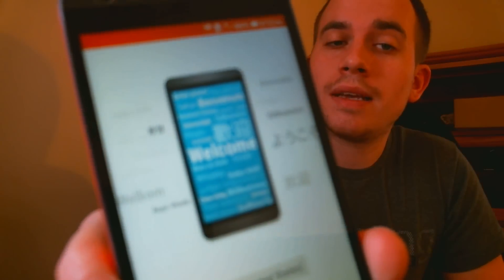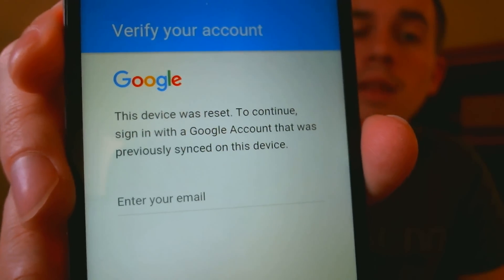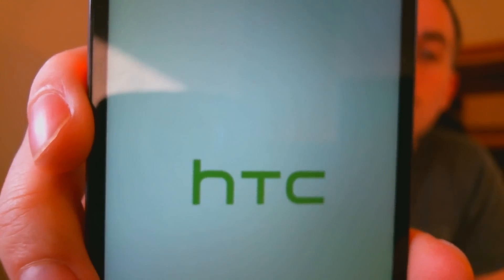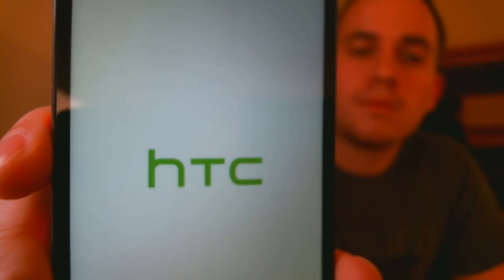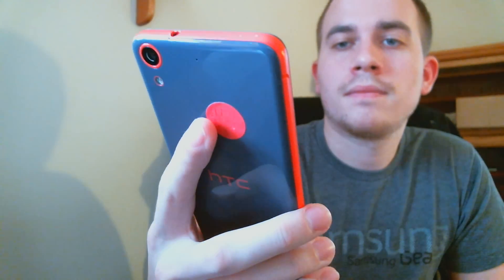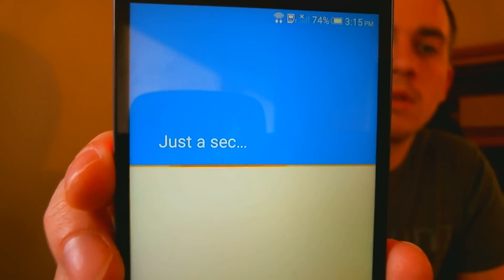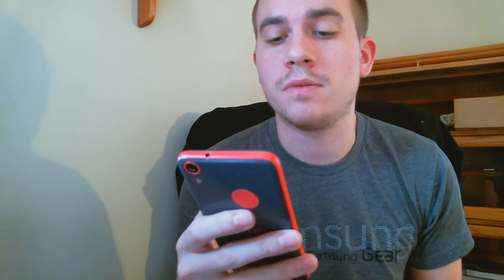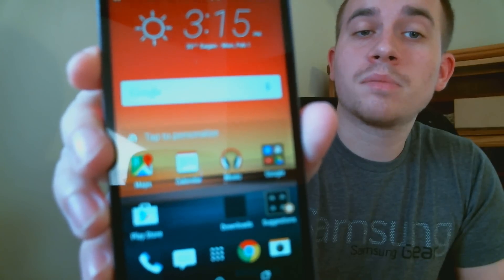Disable Bypass Remove Google Account Lock FRP on HTC Desire 626!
Video showing a Google Account Lock successfully being bypassed on an HTC Desire 626. Google includes this security feature with all phones on Android 5.1 and up so that when a device is reset without first removing the Google account, the device is locked to the previous owner's account.

We're MN Mobile Guy - a business in the US state of Minnesota. We assist clients both here locally as well as all over the world with all kinds of different services. If you'd like to place an order with us to have a Google Account Lock removed from your HTC Desire 626, get in touch with us!  We have business pages on the following platforms: